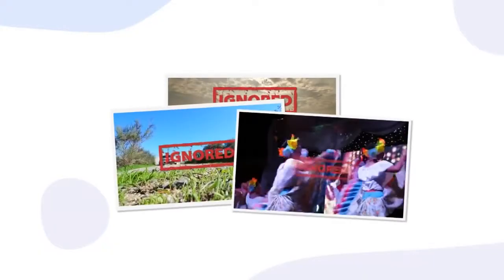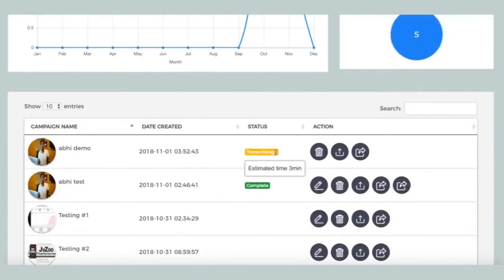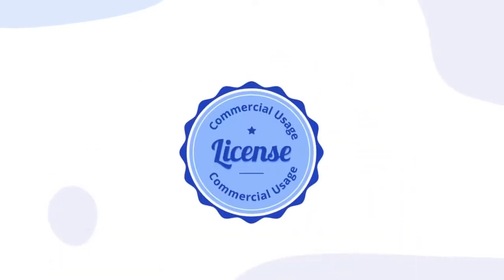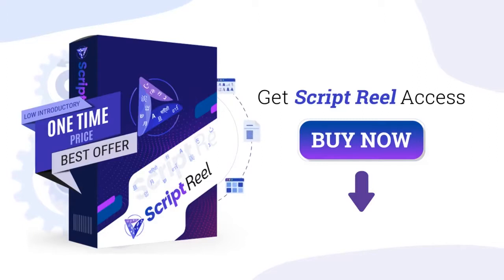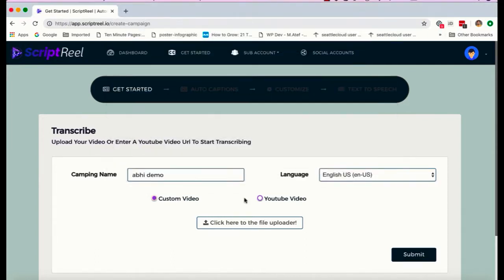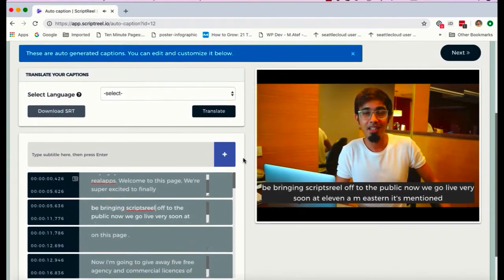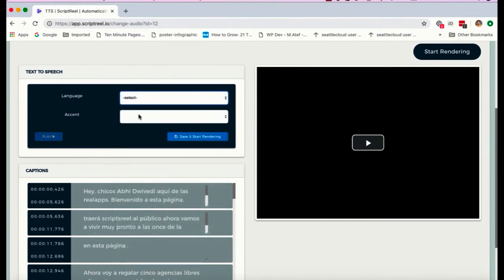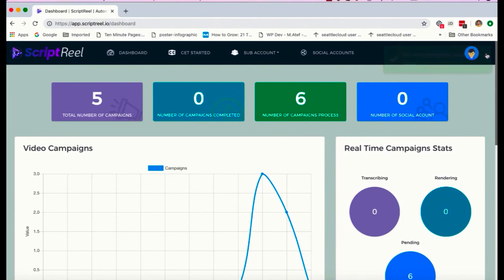Script Reel Translate Your Videos to any Country Language and CC